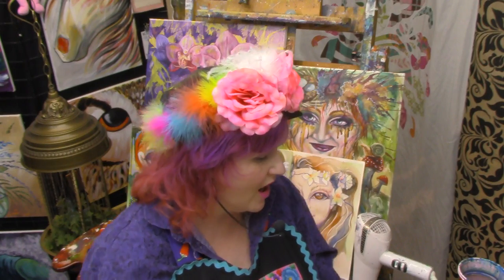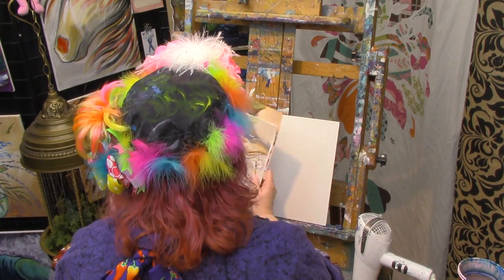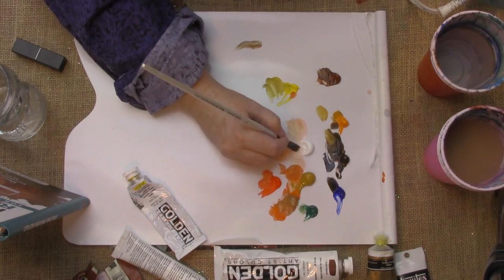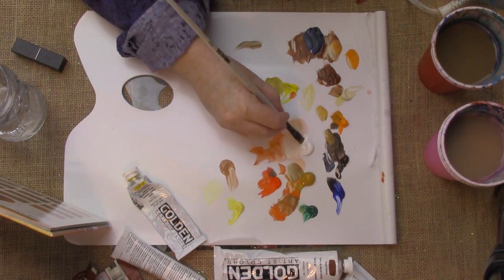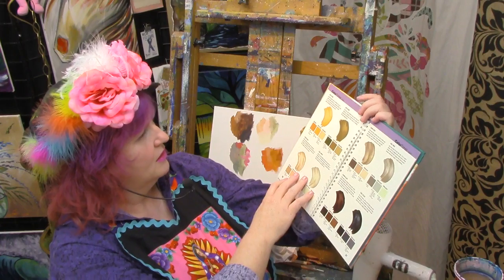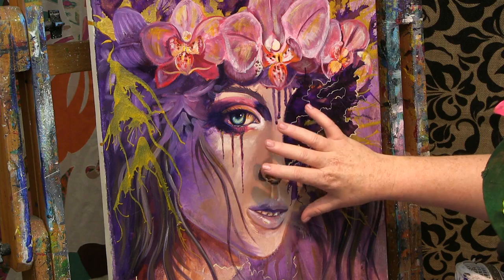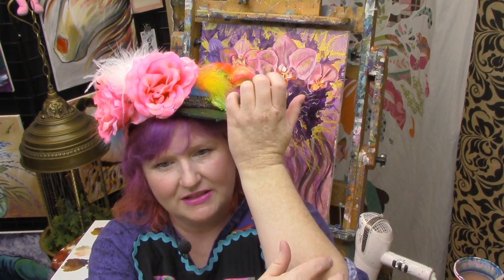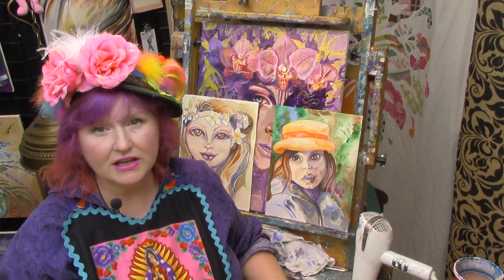BigArtQuest 14 Easy skin tones in Acrylic paint | TheArtSherpa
Beginner How to make flesh tones in Acrylic paint. We will look at how to do a Basic Fair skin and Dark skin mix in acrylic paint. These are Quick Beginner acrylic mixes for skin tones to paint people easily Big Art Quest bigartquest # 14 The foundation for making realistic Skin tones for new painters

Color Mixing Recipe's By Walter Foster

Big art Quest is a free YEAR long art class for beginners. It was created to make art and its tools fun and simple for everyone. By making art accessible and inclusive to the beginner the world becomes a more beautiful place. Art heals the body and the soul and this is a place to enjoy the journey.

Raw Sienna
Cadmium Red light
Mars Black
Veridian green
Naphthol Crimson
Unbleached Titanium
Cerulean blue
Naples Yellow

16x20 (41cm x 51¾cm) canvas, pre-gessoed

Simply Simmons
½ angle shader
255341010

*** Other Supplies ***
Paper towels
Water cup
Chalk, a few colors
Ruler
Sharpie
Table easel
Delicious snack or beverage
A smile!